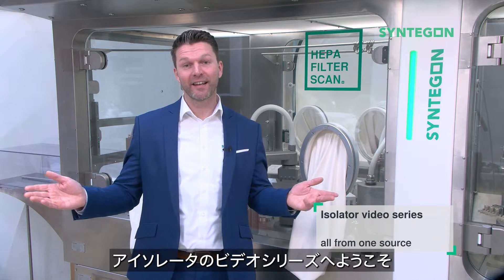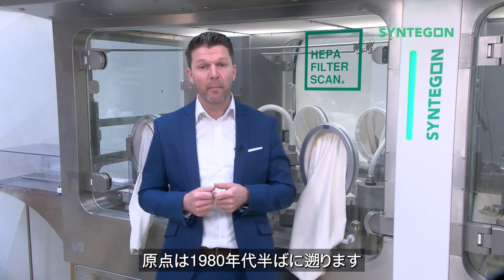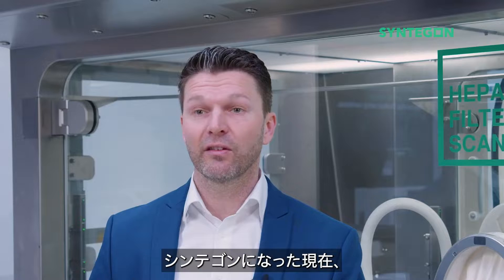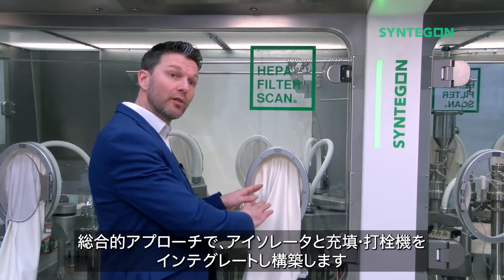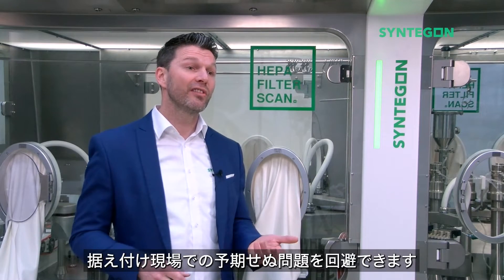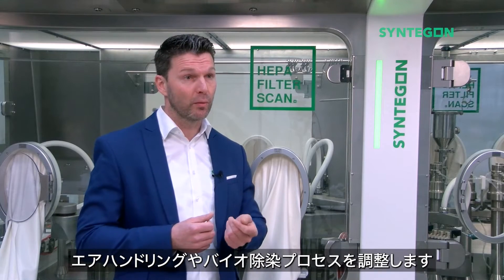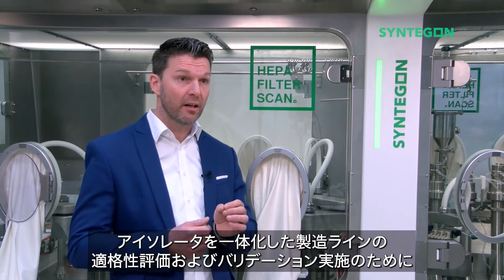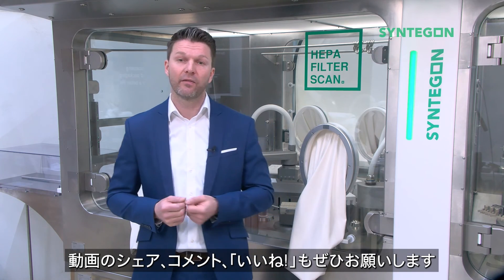シンテゴンアイソレータ | パート１：完全統合化へのアプローチ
シンテゴンは、オープンRABS、クローズドRABS、コンテイメント（封じ込めシステム）、そしてアイソレータシステムなど包括的なバリアシステムを提供しています。充填機にアイソレーターを一体化したコンプリートラインを手掛けており、立ち上げまでの時間をスピードアップします。機械設計と開発、現場への据付からバリデーションまで、専任のプロジェクトマネジャーが窓口となり、スムーズな進行管理を行います。動画では、アイソレーターを充填や打栓機などと完全にインテグレートし構築するメリットをお伝えします。